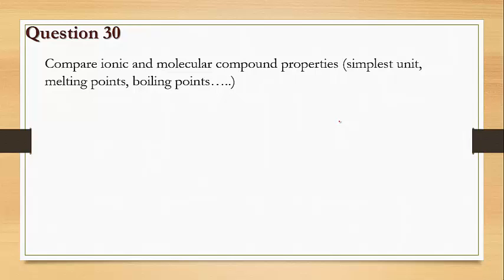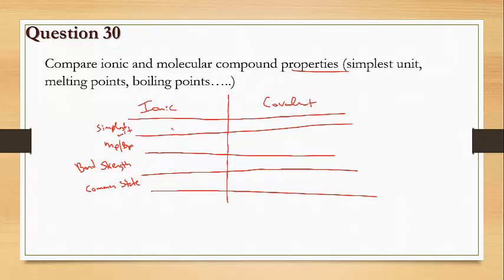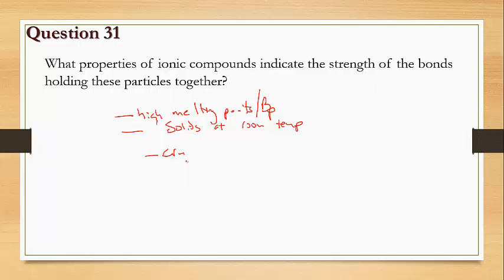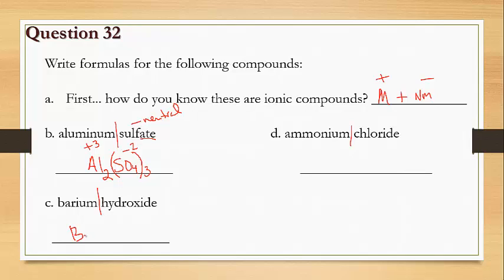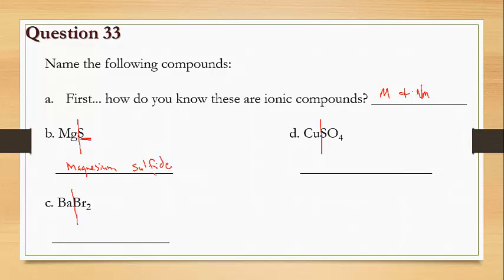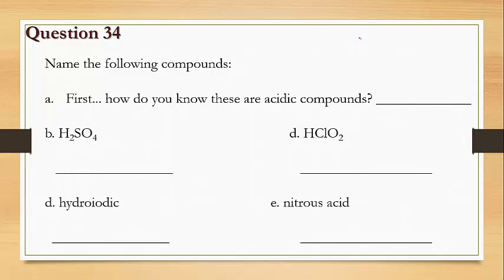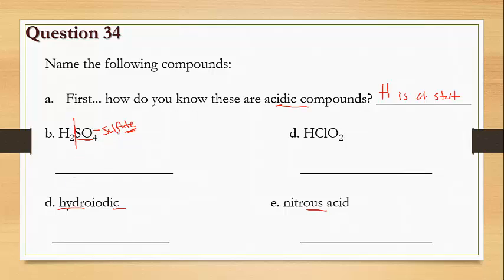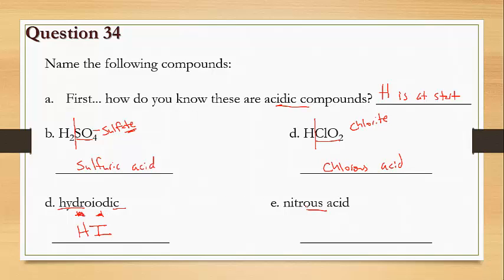Semester 1 Final Review - Page 5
5th page of your review packet